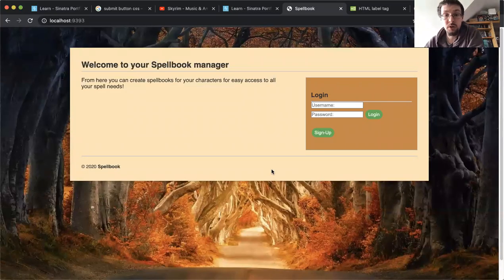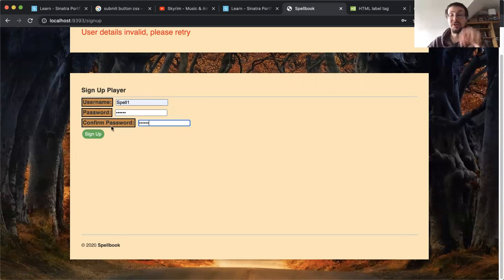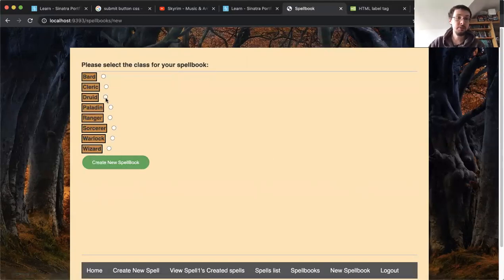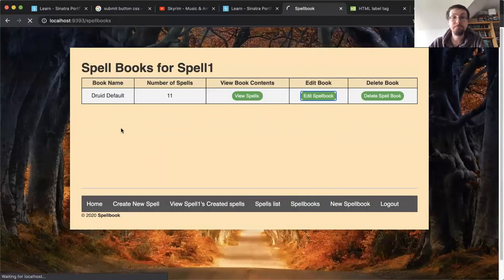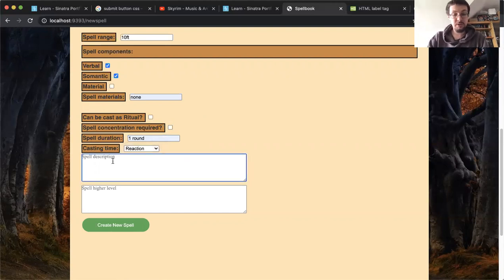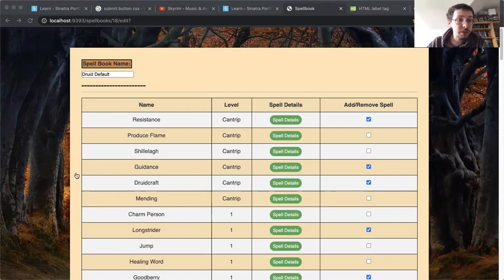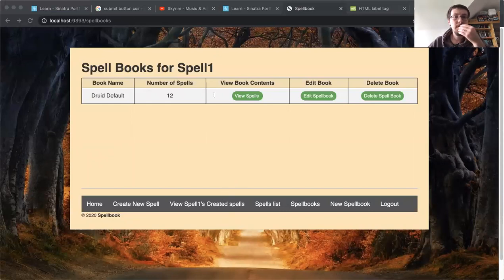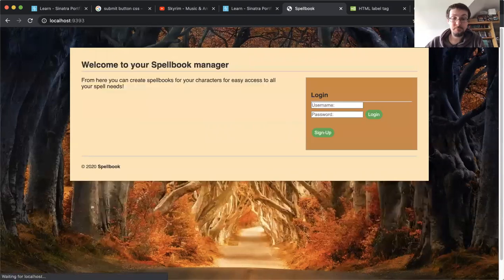Dnd 5e Spellbook Sinatra Project Walkthrough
A quick walkthrough of the Functionality of my Sinatra project, designed for Flatiron School Software Engineering module 2